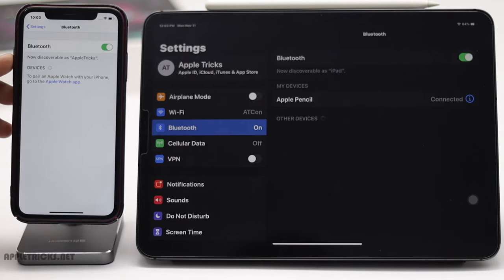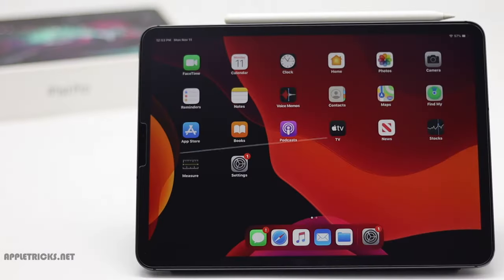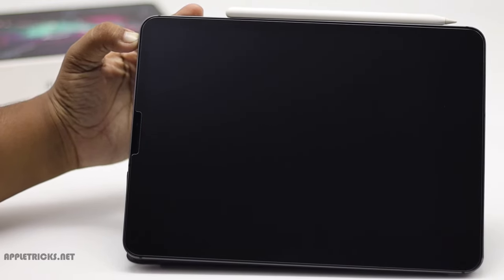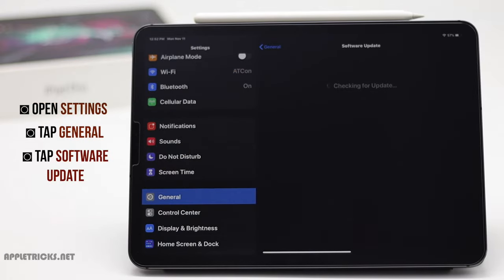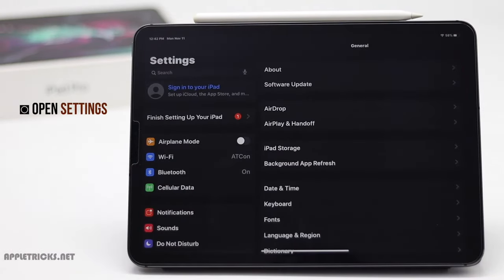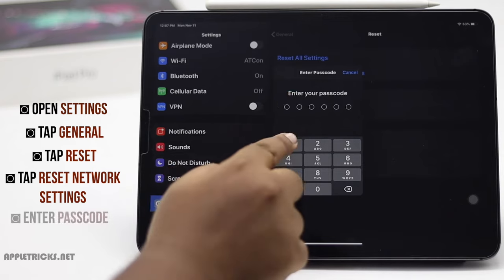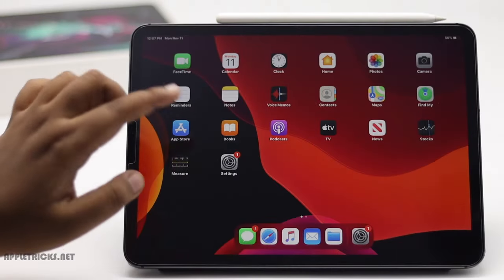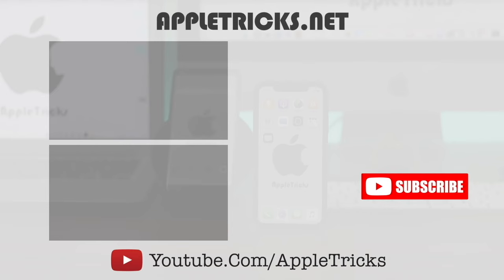Bluetooth Device Not Detecting Problem Fix on iPad Pro | Solve iPad Not Finding Bluetooth Devices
iPad Pro (11/12.9 inch, 2018 3rd Gen) can't detect blue tooth devices, even some previously paired one? Don't panic, learn how to fix Bluetooth device not detecting problem on iPad Pro by watching this video. Here we have described step by step process for 3 best ways  to solve issues with your iPad not finding any Bluetooth device like iPhone, iPad, Airpod, Mac, etc.